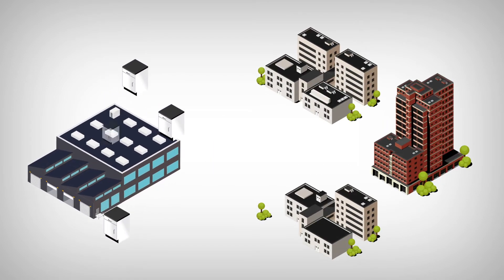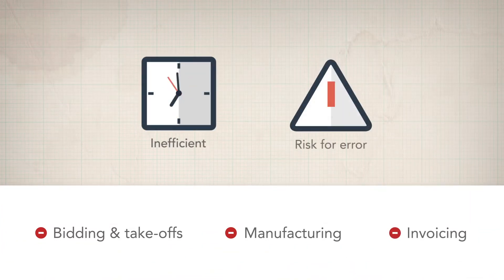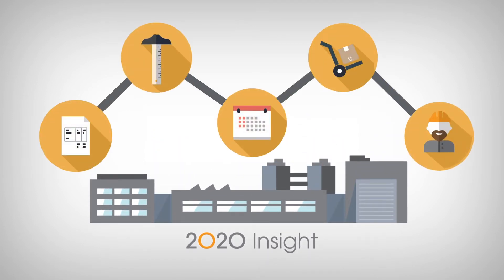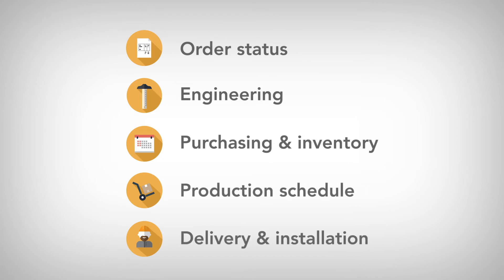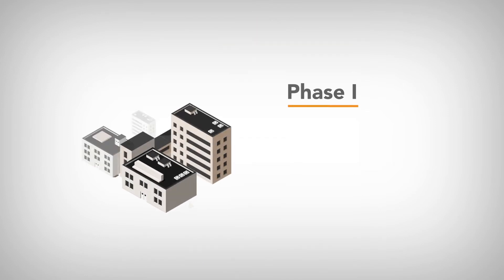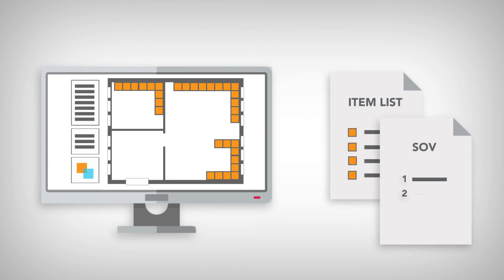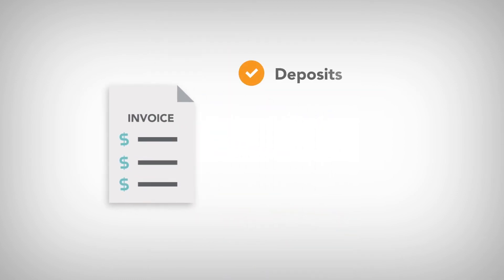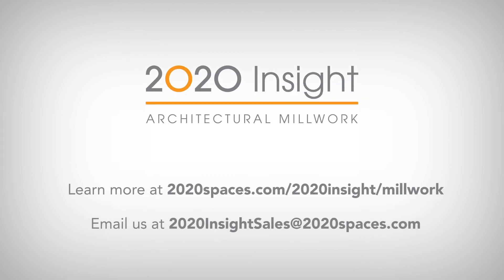2020 Insight: New project-based features for architectural millwork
Introducing 2020 Insight's new project-based features for businesses like architectural millwork, commercial projects and multi-family housing cabinet manufacturers.

Instantly convert estimates you’ve won into production-ready orders. Then manufacture and install those orders, tracking them at every stage. Reduce the duplication of work, the opportunity for errors and have total visibility in the planning, controlling and execution of your business.

2020 Insight is known for its powerful ERP solution used worldwide by manufacturers in the cabinet, furniture and millwork industries. Now the robust solution has added project-based capabilities allowing companies to manage a project from bidding to installation in one system.
2020 software provides the tools you need to bring your spaces to life. Whether you're an interior designer, cabinet dealer, or cabinet manufacturer, we have applications to help you streamline your business.